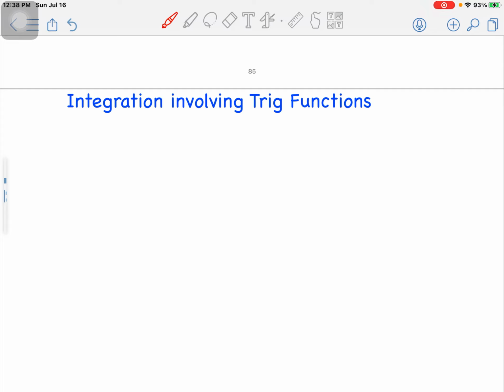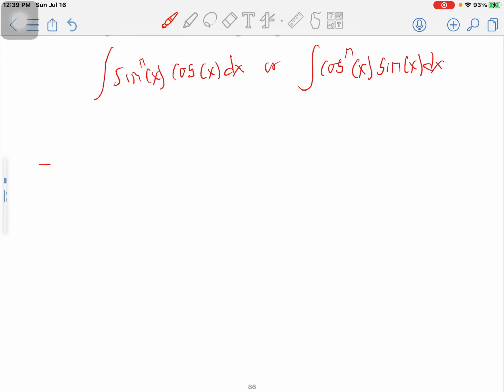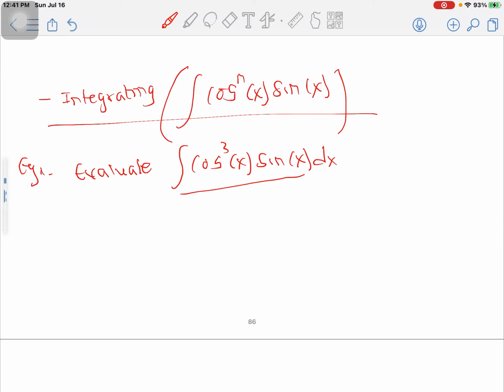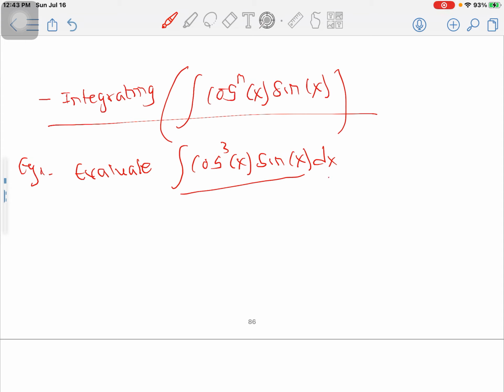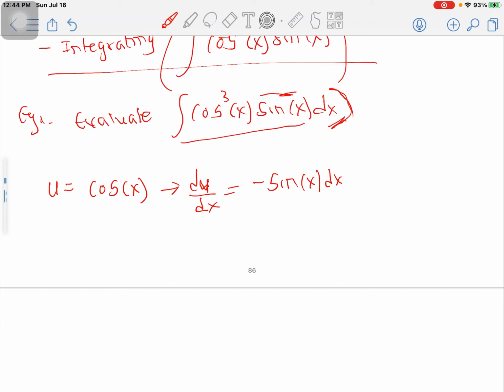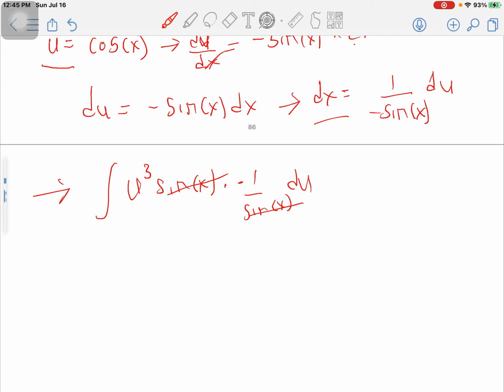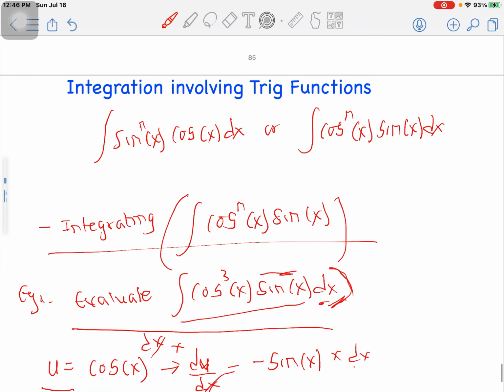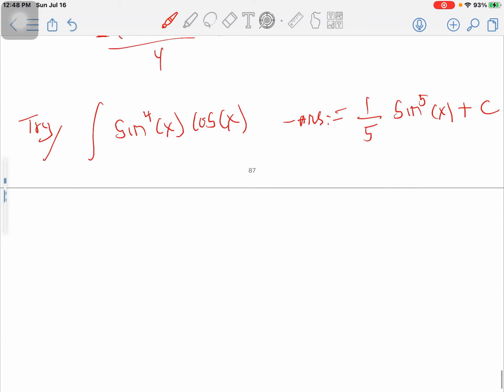Trig integration Involving Products of trig functions